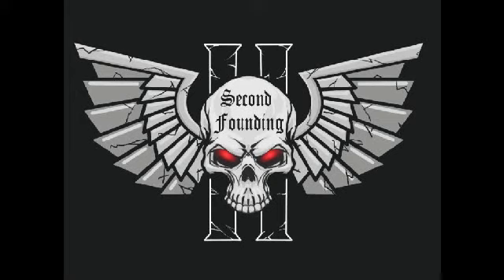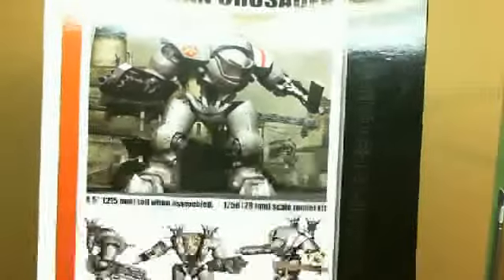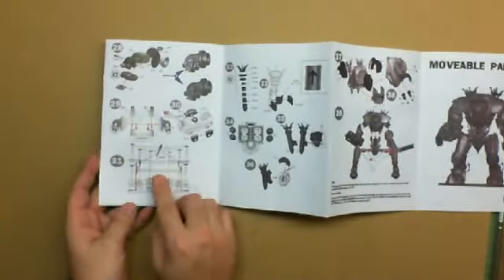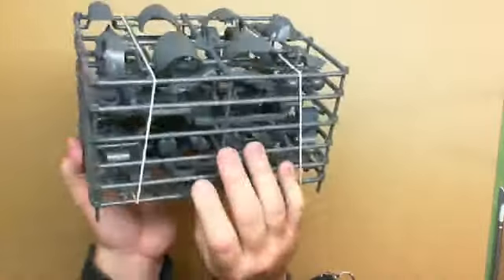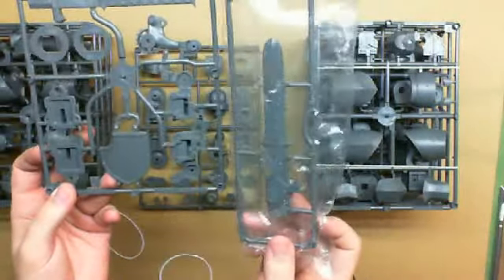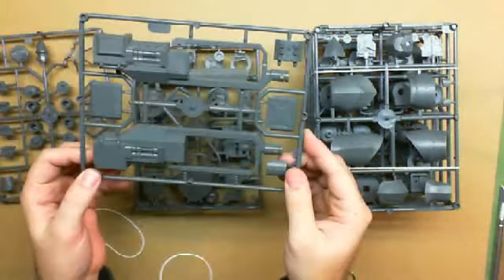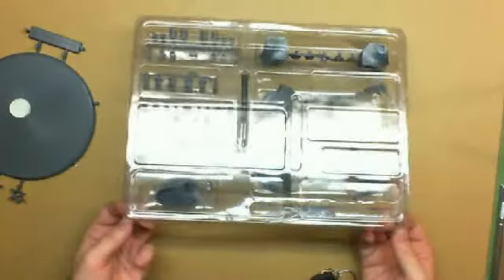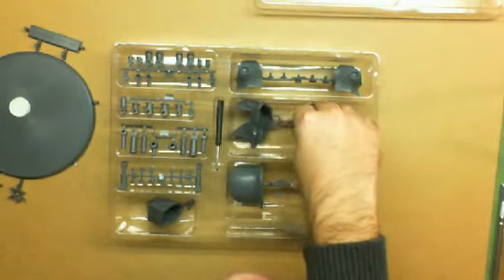Second Founding Unboxing - Leviathan Crusader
Ken and Mark unbox the big beast from Dreamforge-games, the Leviathan Crusader.  Standing over 8" tall the box is bigger than a standard magazine.  This kit is an amazing work of engineering.